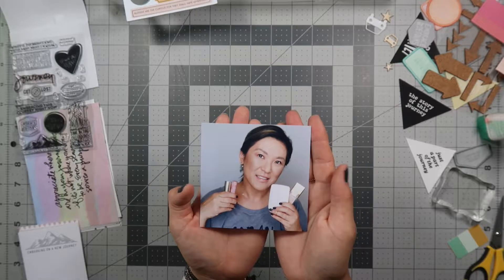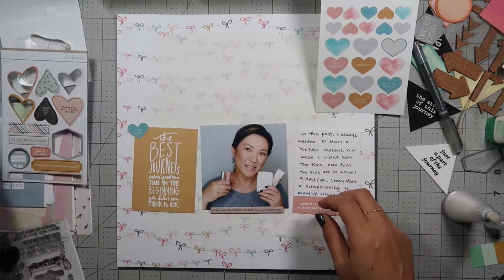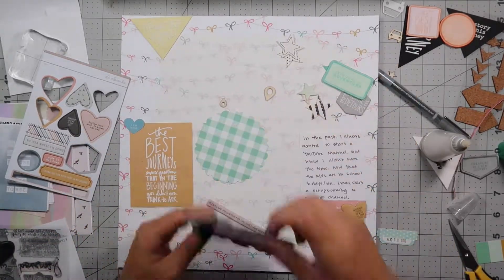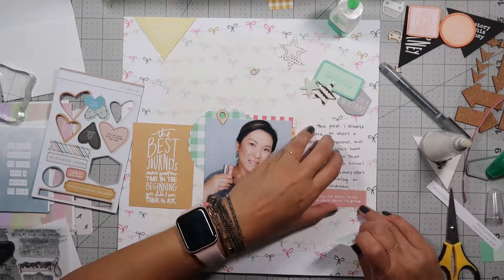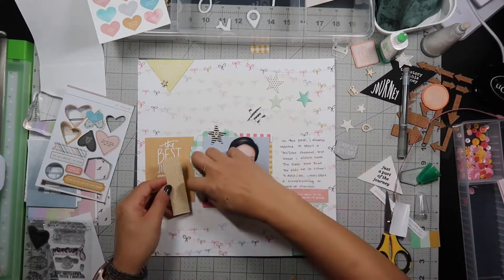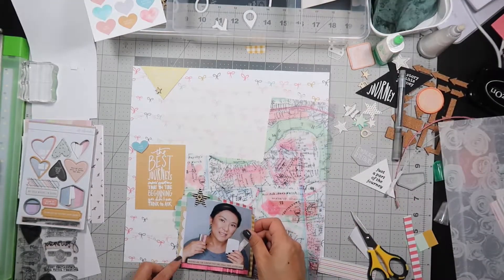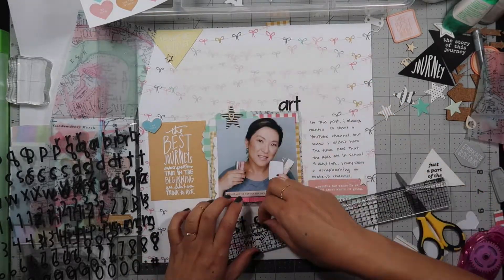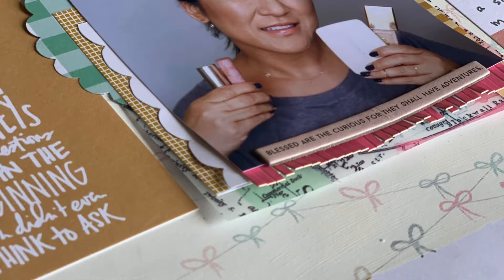ali edwards | scrapbooking process video | just start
welcome! here's a layout using my ali edwards and felicity jane kit about just starting a youtube channel. enjoy!